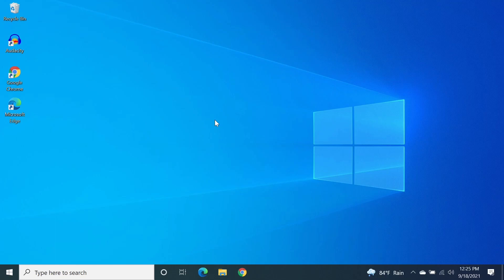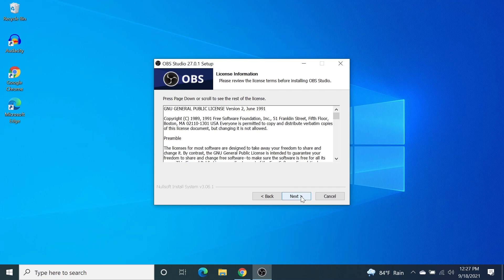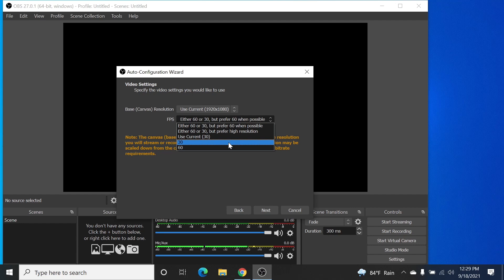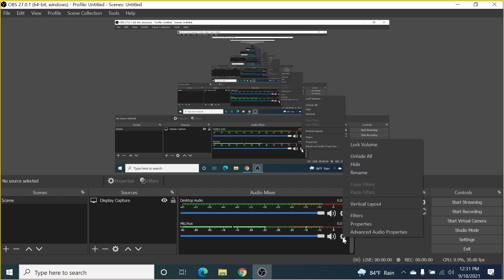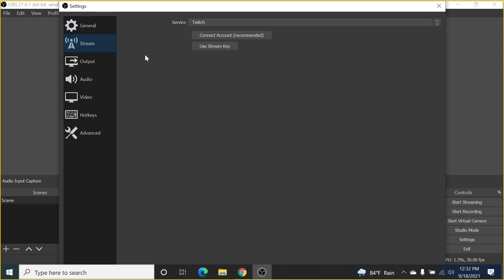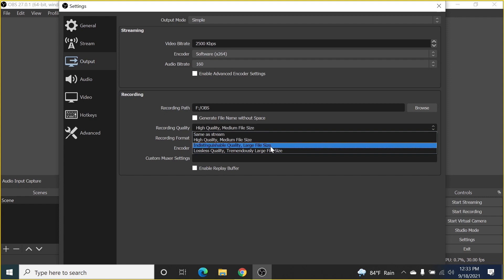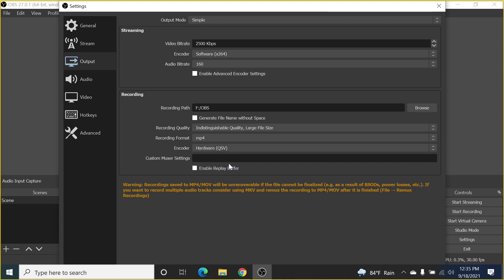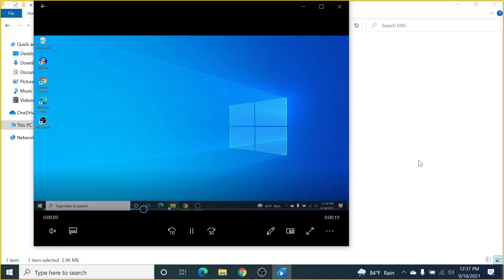How to Install OBS Studios in Windows 2024 | Quick Recording Tutorial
A tutorial video on, how to download and install OBS studios in your Windows 10 or 11 computer and a quick recording tutorial to get you started.